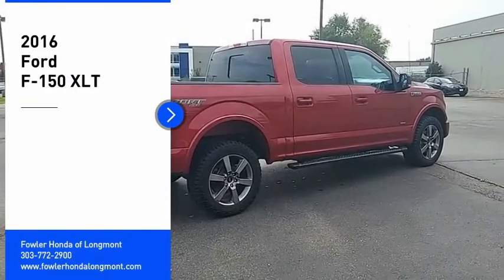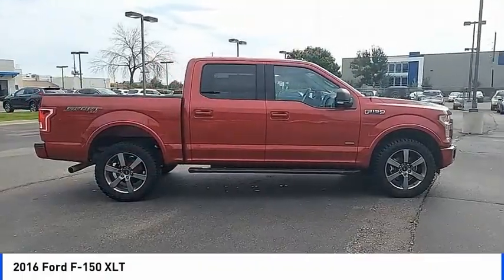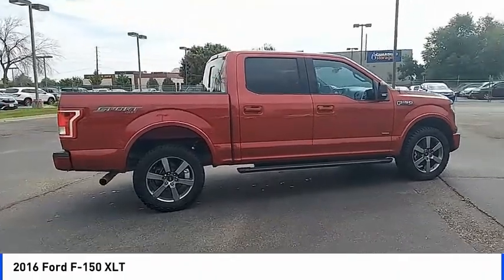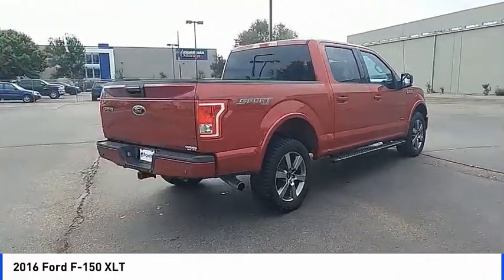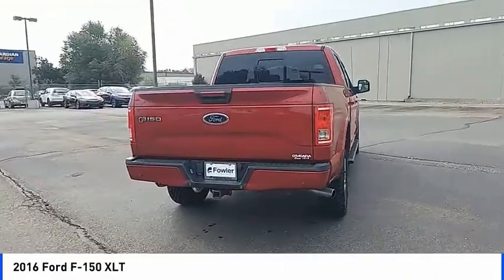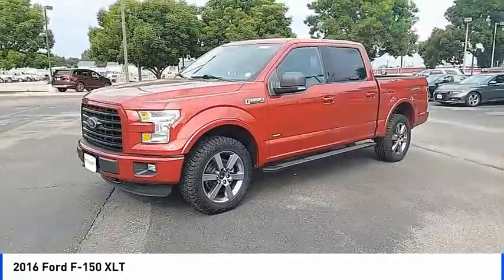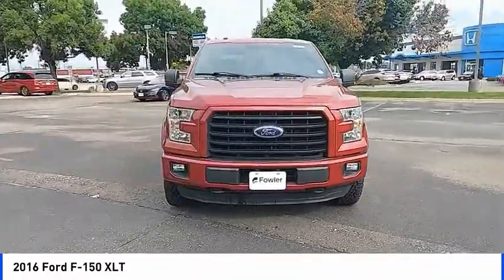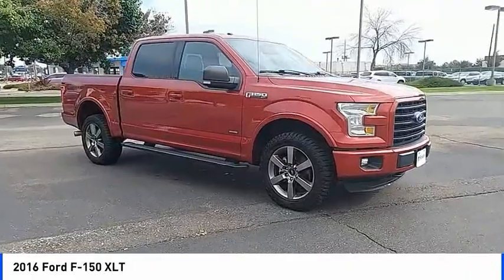2016 Ford F-150 L210398A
Fowler Honda in Longmont (Formerly Frontier Honda) at 710 S Main St, Longmont, CO (Call us at 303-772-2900) is your destination for Honda vehicles in Longmont, CO. At our dealership, we serve customers from Denver, Firestone, Erie, Boulder and surrounding areas. Recent Arrival!brREAR BACKUP CAMERA, BLUETOOTH, HANDS-FREE, KEYLESS ENTRY, NAVIGATION / GPS, LEATHER, LOCAL TRADE, ONE OWNER ACCIDNT FREE CARFAX, TOUCH SCREEN CONTROLS, USB, HEATED MIRRORS, RUNNING BOARDS, TOW PACKAGE, AWD/4X4/ALL WHEEL DRIVE/4WD, HEATED SEATS, Accent-Color Step Bars, Black Billet Style Grille w/Body-Color Surround, Body-Color Door & Tailgate Handles, Body-Color Front & Rear Bumpers, Box Side Decal, Navigation System, Wheels: 18 6-Spoke Machined-Aluminum, XLT Sport Appearance Package.br2016 Ford F-150 XLT SPORT 4x4 4D SuperCrew 4WD 6-Speed Automatic Electronic 3.5L V6brTo Protect Your Safety, we are currently offering Virtual Tour of Vehicle: We will use live interactive video chat to give you a virtual walk around of any vehicle we have in stock. We are offering online tools to help you work your deal before coming by the dealership which helps speed up your visit. Local Home Delivery: If you buy a vehicle, over the phone, email, text. We will deliver the vehicle to your home or a place of your choosing. CARFAX One-Owner.brbrOdometer is 37419 miles below market average!